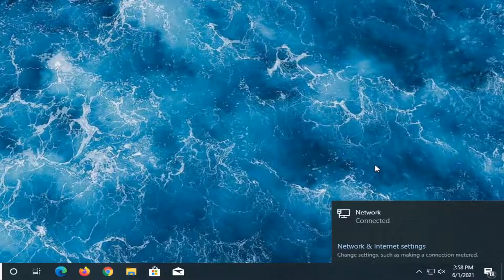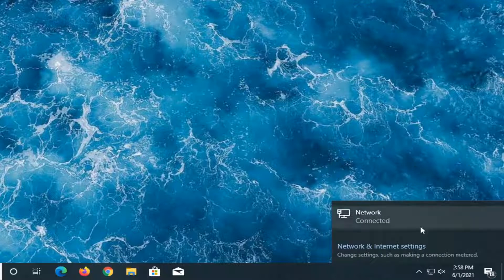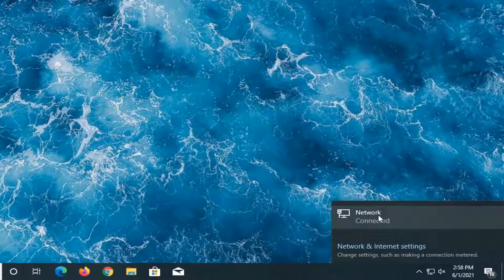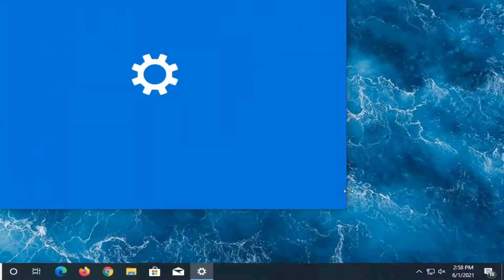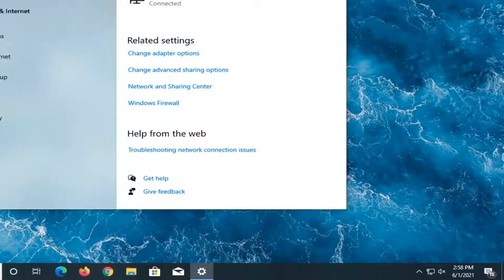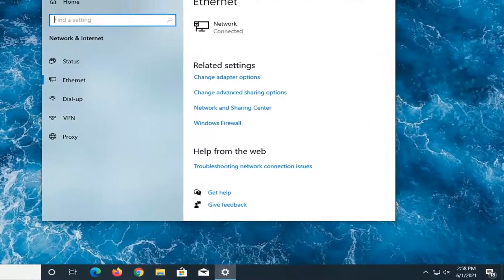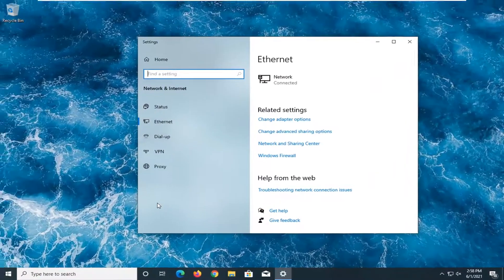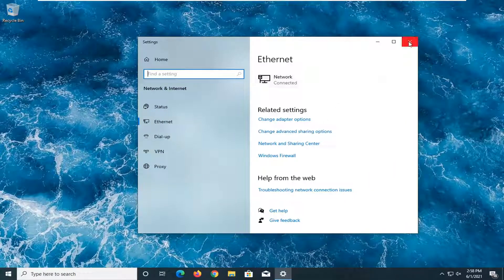FIX We Cant Setup Mobile Hotspot Because You’re PC Doesn't Have an Ethernet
Issues addressed in this tutorial:
we can't setup mobile hotspot because your pc doesn't have an ethernet wifi or data connection,
we can't setup mobile hotspot because your pc doesn't have an ethernet,
we can't setup mobile hotspot because your pc,
we can't setup mobile hotspot,
we can't setup mobile hotspot windows 10 fix,
mobile hotspot we can't setup mobile hotspot because your pc,
we can't setup mobile hotspot windows 10